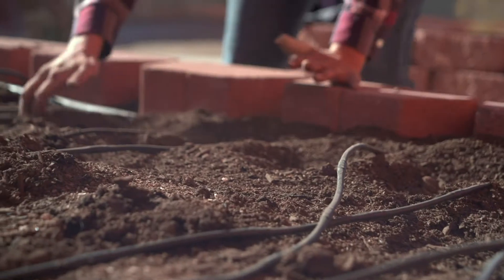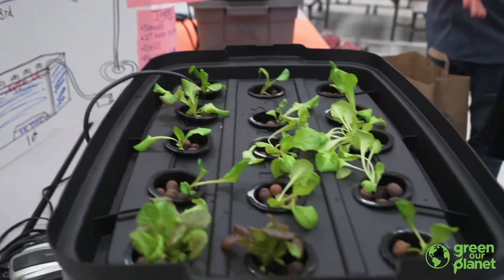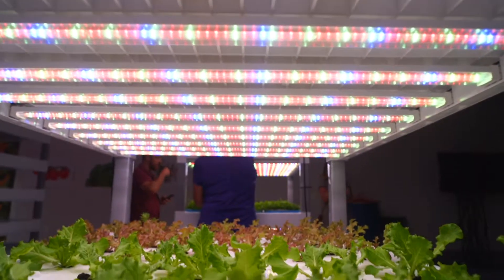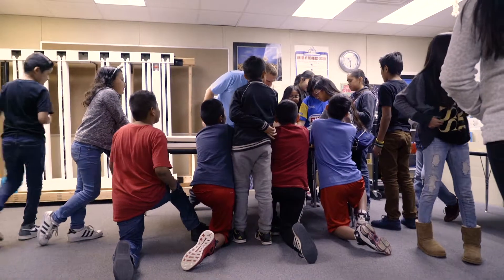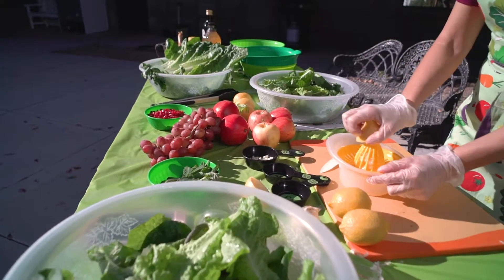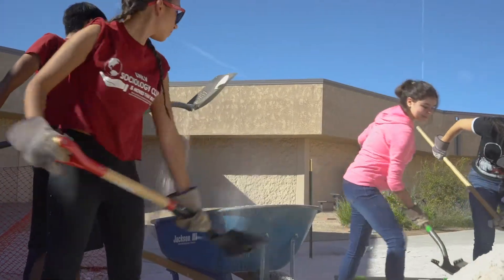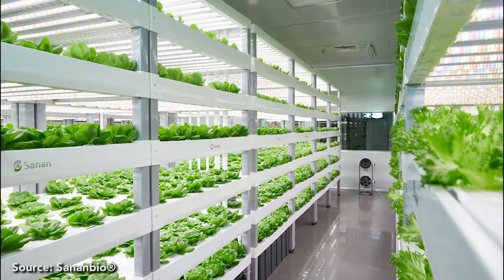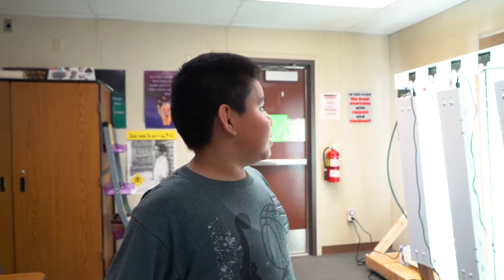Green Our Planet's Hydroponics Program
Everything you need to know about Green Our Planet's Hydroponics Program!